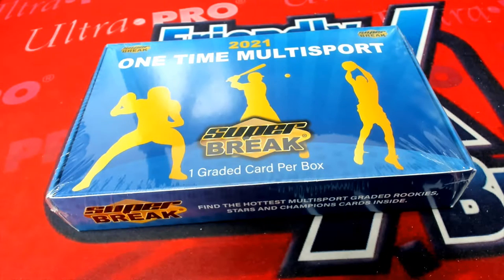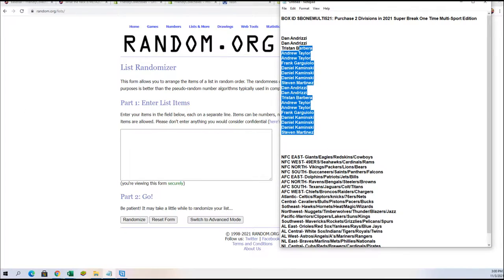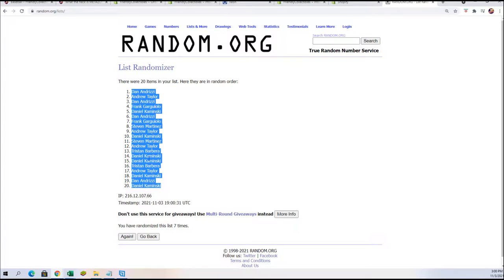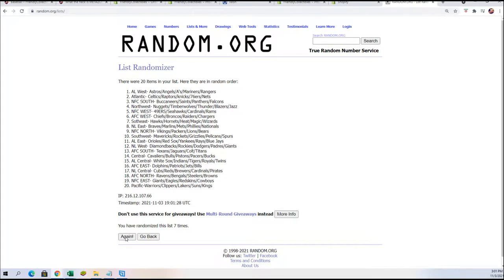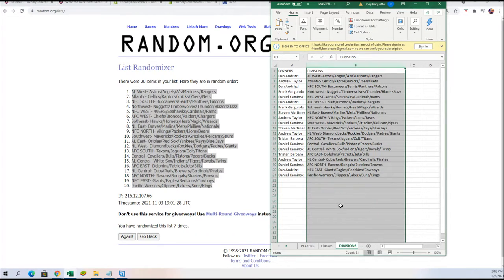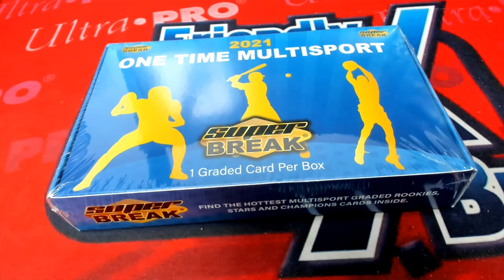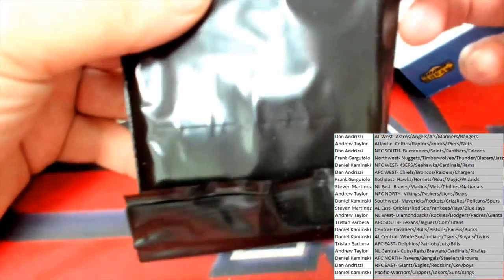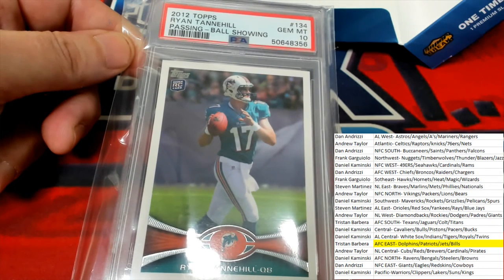BOX ID SBONEMULTI521 Purchase 2 Divisions in 2021 Super Break One Time Multi Sport Edition